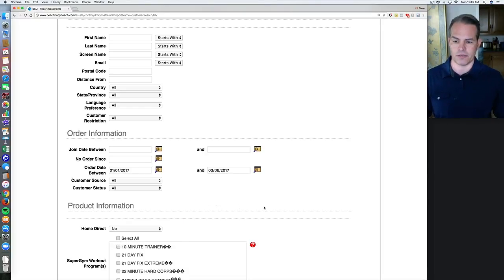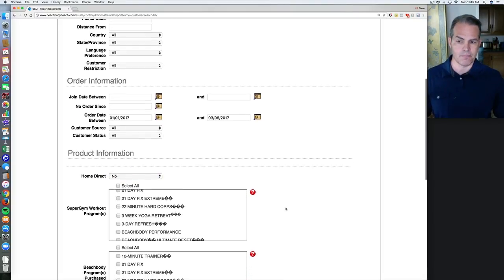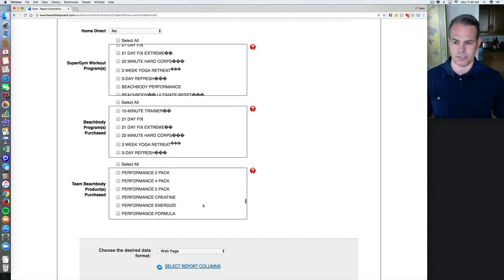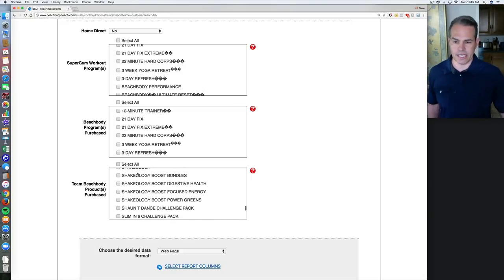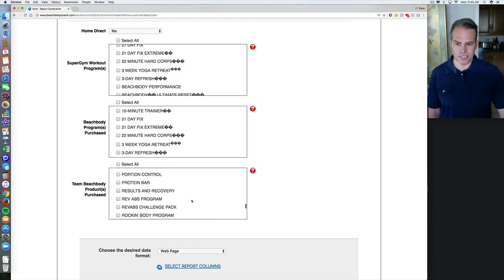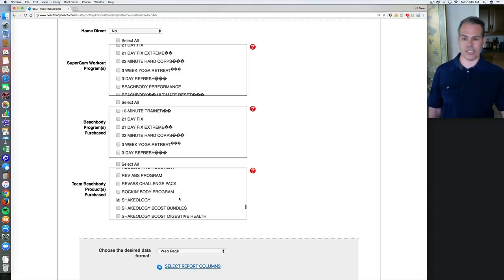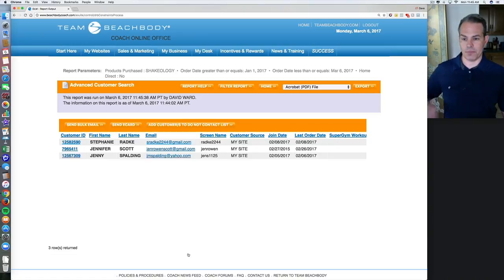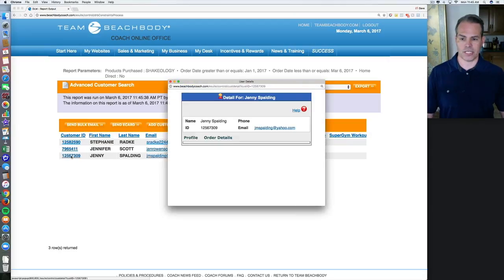The Playbook—Rules #6 and #7 Advanced Customer Search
NOTE: Beachbody does not guarantee any level of success or income from the Team Beachbody Coach Opportunity. See our 2016 Statement of Independent Coach Earnings here—